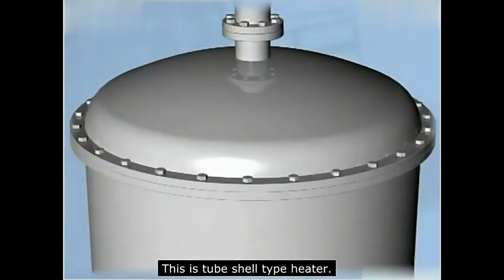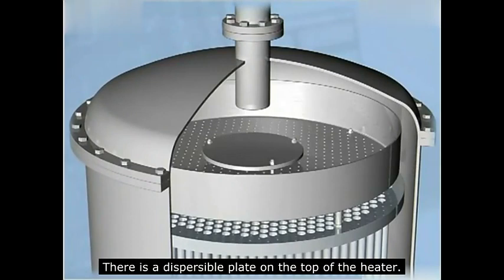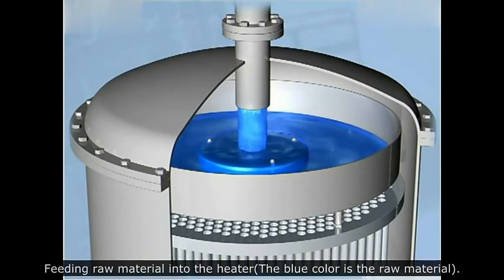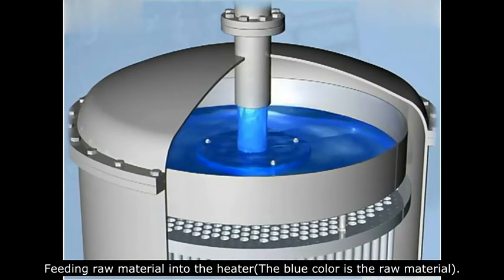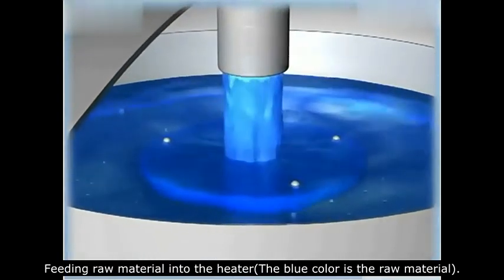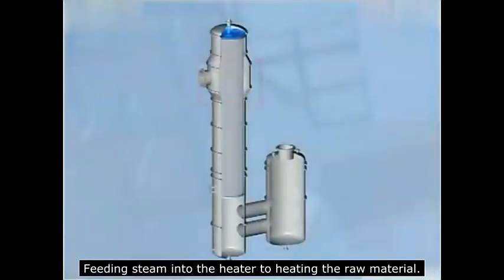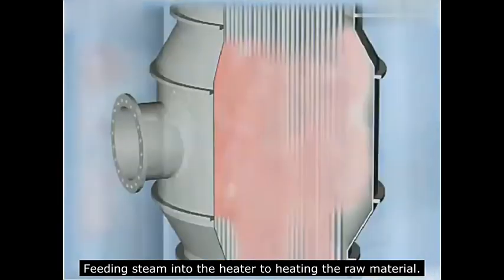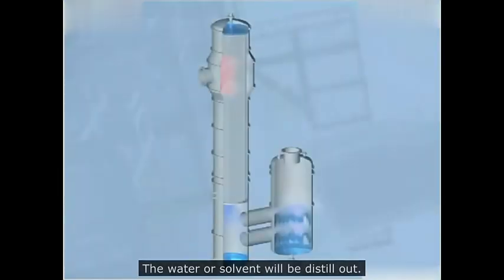FFE falling film evaporator evaporated milk vacuum evaporator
It is applicable for dairy products, pharmacy, glucose, starch, chemical industry, xylose, citric acid, ammonium sulfate,
biological engineering, environmental engineering and waste liquid recovery and treatment etc.

Advantage :
It contains of single-effect, dual-effect and triple-effect evaporators, single-effect, dual-effect and triple-effect separators,
preheater, condenser and hot pressure pump.
 (A) Low evaporation consumption, 1Kg steam can evaporate 3.5Kg water.
 (B) Low evaporation temperature. Part of twice steam can be inhaled into single-effect heater through spray type hot pressure
pump. The high quality evaporation can be fully used and the evaporation temperature is low.
 (C) Large concentration ratio with downward film type evaporation, which can make material liquid with viscosity be so easy to
flow and evaporate, Hard to agglomerate with short concentration time. The concentration ratio can reach 1:5.
 (D) The equipment can realize automatic production, intellectual system, which is conformity with GMP standard.

If you are interested in our this machine please contacted with us.
We are the Aowei machinery factory.
Specialized in Pharmaceutical machine and food machine.
Main products: Vacuum Evaporator,Alcohol Distiller,Mixing Tank,Membrane Filter,PE Filter,Herbal Extractor,CIP Cleaning Machine,Storage Tank,Milk Machine,Heat Exchanger.